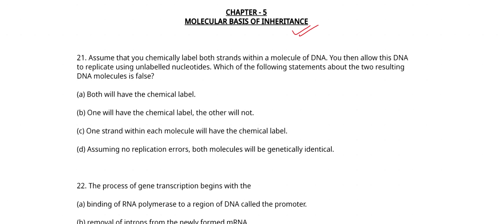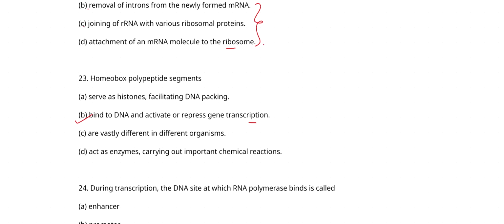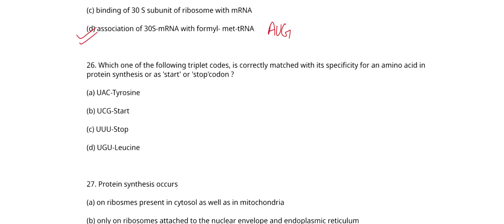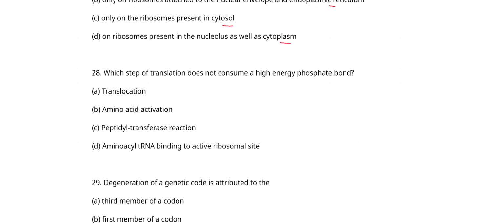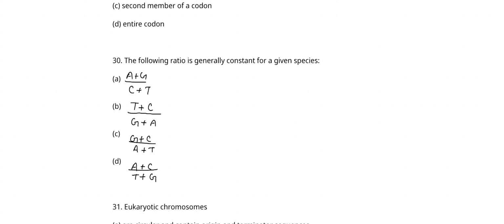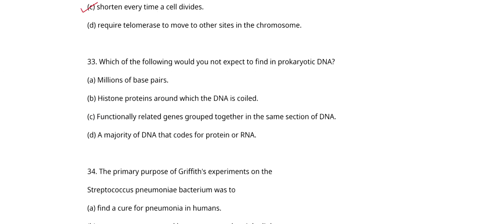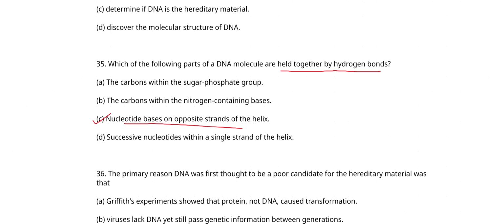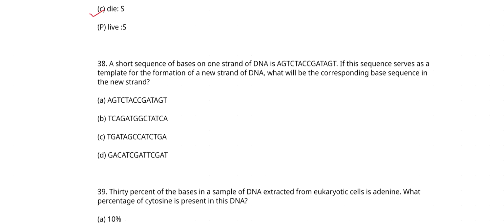"NEET MCQs | Molecular Basis of Inheritance Part 2 | Solve & Practice with NEET Master Series"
"Welcome back to the NEET Master Series! 🚀

We’re continuing with Part 2 of our Molecular Basis of Inheritance MCQ practice series in today's video. If you're preparing for the NEET exam, this is a must-watch session! We’re diving deep into the most important questions from this topic, which is crucial for your NEET Biology preparation. This practice series is designed to help you test your knowledge, clear your doubts, and boost your confidence before the big exam day.

🧬 What We’ll Cover in This Session:

In-depth MCQs from Molecular Basis of Inheritance
Step-by-step explanations of each question
Key concepts that are frequently asked in NEET exams
Tips and tricks to solve questions quickly and accurately
💡 Why You Should Watch:

Strengthen your understanding of Genetics and Molecular Biology
Master the tricky concepts of DNA, RNA, transcription, translation, and gene expression
Improve your accuracy and speed in solving MCQs
Get NEET-ready with our expert guidance
🔍 Who Is This Video For? This video is perfect for NEET aspirants looking to score high in the Biology section. Whether you’re a beginner or someone revising for the nth time, this session will add immense value to your preparation. It’s also useful for Class 11 and 12 students studying the chapter Molecular Basis of Inheritance from the NCERT Biology textbook.

📚 Topics Included:

DNA replication
Transcription and translation processes
Genetic code and its properties
Regulation of gene expression
Lac operon model
Mutations and their effects
Human Genome Project Insights
We’re dedicated to helping you achieve your dream of cracking NEET!

🎯 Challenge Yourself: At the end of this video, I’ve included two special challenge questions for you to solve on your own. Take these as a test of your knowledge and share your answers in the comments below. I’ll be reviewing them and highlighting the best responses in our next video! So, don’t forget to participate.

🗣 Let’s Connect: We love hearing from you! If you have any doubts or suggestions, drop them in the comments section. Also, let us know which topics you want us to cover next. Join our growing community of NEET aspirants and let’s crack NEET together!

🔖 Keywords for this Video:

Molecular Basis of Inheritance NEET
Genetics MCQs for NEET
Transcription and Translation MCQs
NEET Master Series
📈 Boost Your NEET Prep with These Videos: 🎥 Part 1 - Molecular Basis of Inheritance MCQ Practice 🎥
✨ Remember, consistent practice is the key to success in NEET. So, keep watching, keep learning, and keep growing! 💪

Until then, happy studying and good luck with your preparation! 🚀🔬🧬